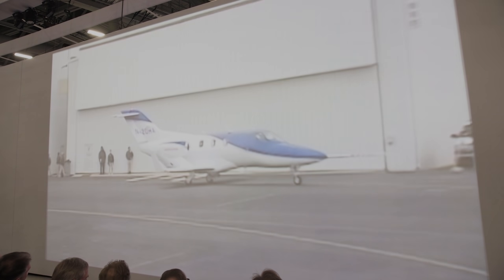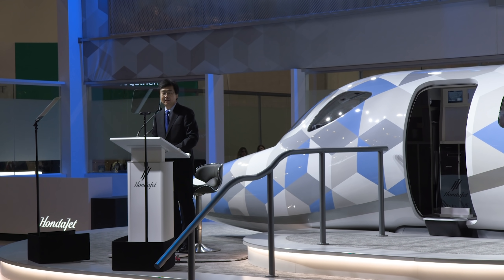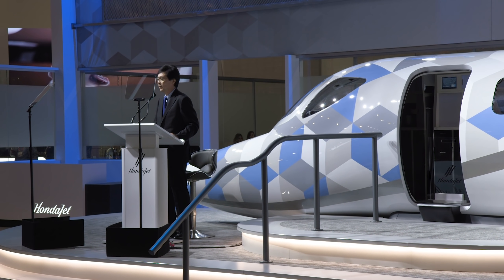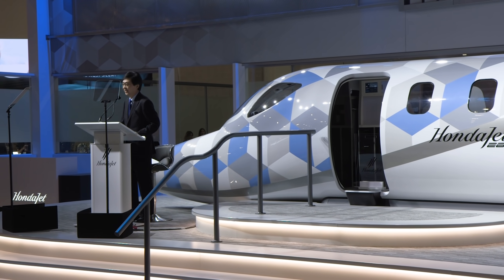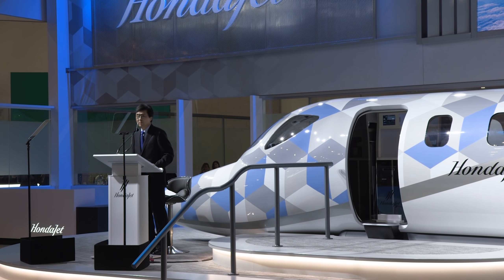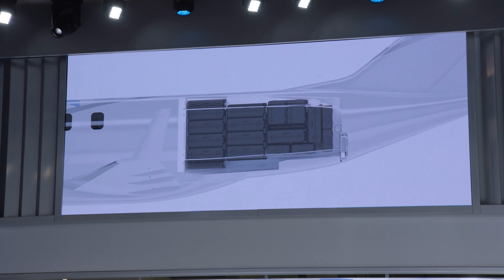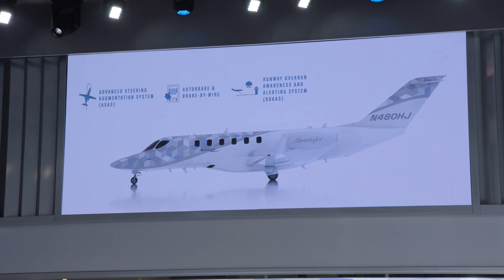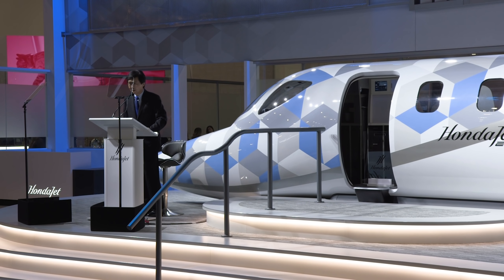Honda Aircraft Unveils the HondaJet 2600 Concept – AIN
Honda Aircraft lifted the curtain and unveiled a “concept” of its next aircraft—a larger light jet with a transcontinental range of 2,625 nm and with a midsize-jet cabin that seats up to 11 occupants—on Tuesday morning at NBAA-BACE in Las Vegas.

The configuration of the HondaJet 2600 is similar to the original HondaJet HA-420, with Honda Aircraft’s patented over-the-wing-engine-mount design, in which the two engines are attached to pylons mounted on top of the wings. This allows for additional space in the cabin because many engine systems do not need to be installed inside the aft fuselage, while also lowering vibration and noise for passengers.

The HondaJet 2600 will have a maximum cruise speed of 450 knots and a maximum altitude of FL470. At that altitude, cabin altitude is 6,363 feet thanks to the composite fuselage, similar to the HA-420 fuselage construction. At FL450, cabin altitude is 6,124 feet. For the HondaJet 2600, the fuselage will be more oval-shaped, increasing headroom and shoulder space at each seat. The cabin interior measures 62.5 inches high from the dropped aisle to the ceiling, and 61 inches wide, 4.5 inches taller and one inch wider than the HA-420’s cabin.

The cabin features a modular design, with options for seats such as two double clubs or a single club seating area and a divan across from two seats. There is a full-height galley, an enclosed lavatory larger than the HA-420’s, and four round skylights (two in the main cabin and two in the lavatory). Distance from seatback to seatback is seven feet. Honda Aircraft engineers have designed a special mattress that lies across two seats for a lie-flat bed, eliminating the need to fold seats down to create a sleep surface.

Honda Aircraft is testing the market to assess demand for a jet like the HondaJet 2600, and that is in part why it unveiled the concept airplane at NBAA-BACE 2021. No decision on launching the jet program has been made. If the 2600 does get the go-ahead, it will be certified in the Part 23 commuter category and will be a single-pilot airplane.